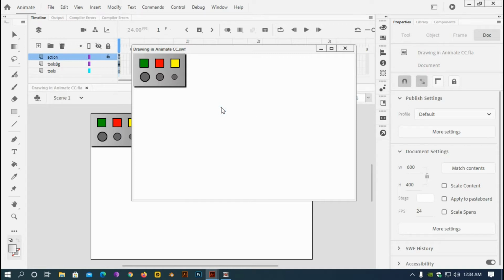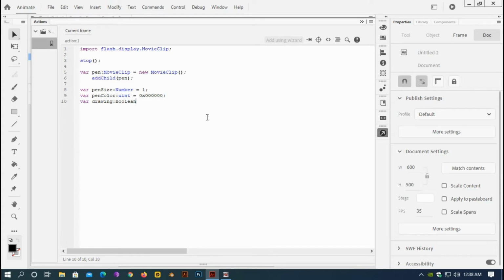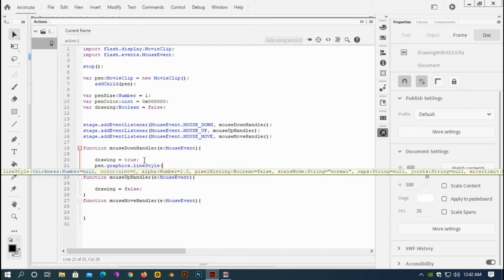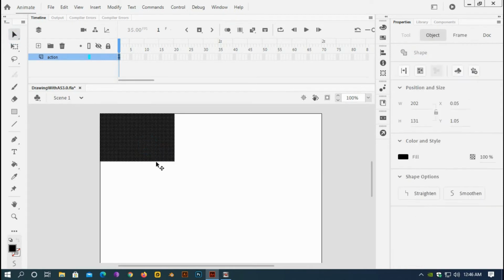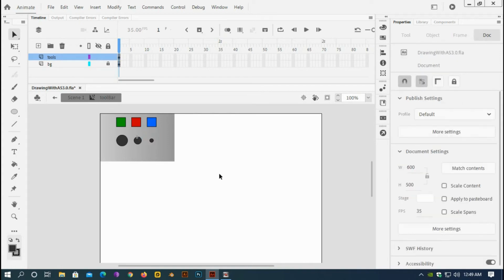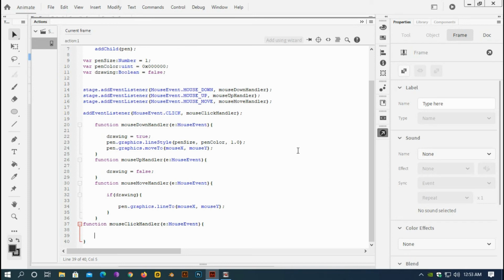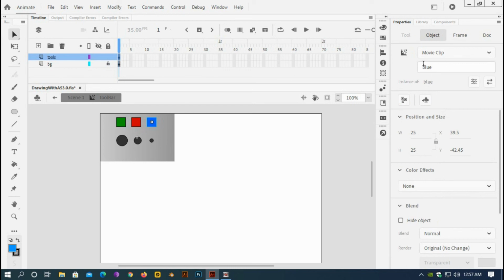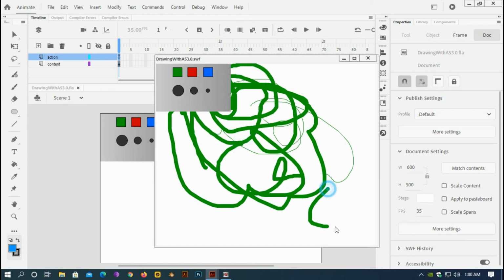How to make a Drawing Board using AS3.0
This is a basic tutorial for the beginners to learn to make a Drawing Board using AS3.0. Adobe Flash or Animate is an object oriented programming. You can develop apps for computer, android & ISO very easily. Adobe Flash or Adobe Animate CC is a platform where you can build apps using timeline animation or script called Action Script 3.0. This is a channel where you can learn to make basic to advanced level of apps or games using timeline animation as well as action script 3.0